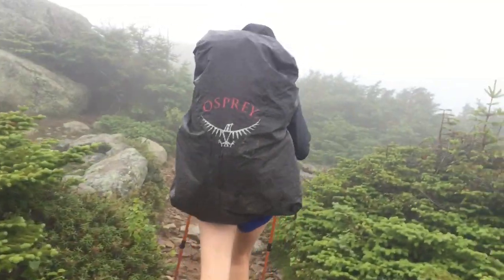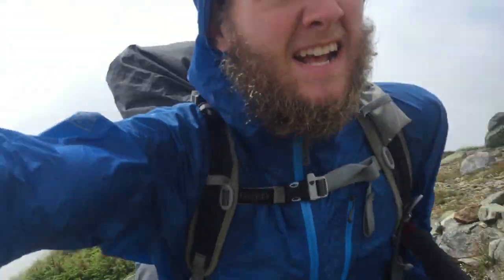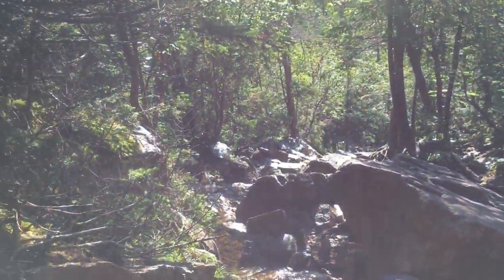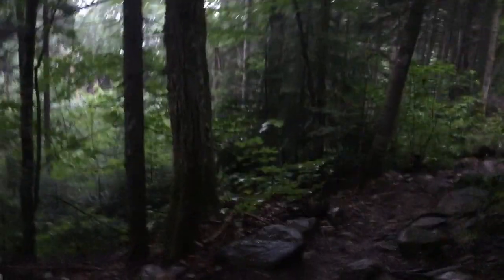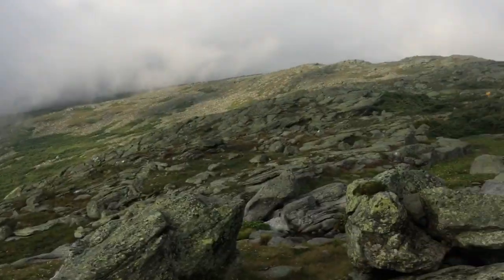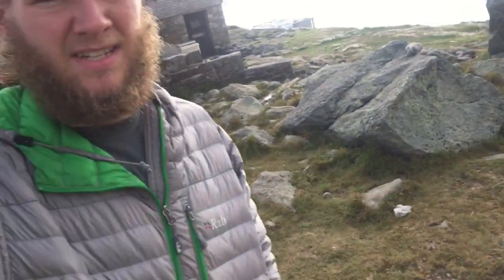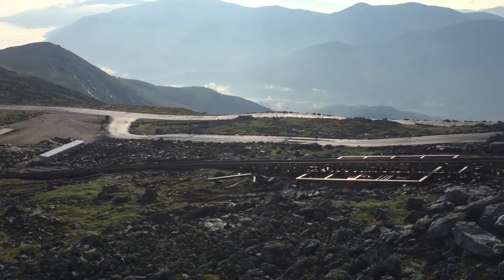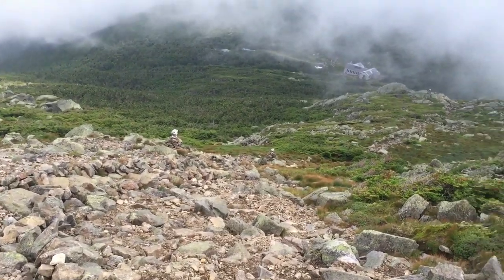Appalachian Trail Thru Hike 2015 Update 22